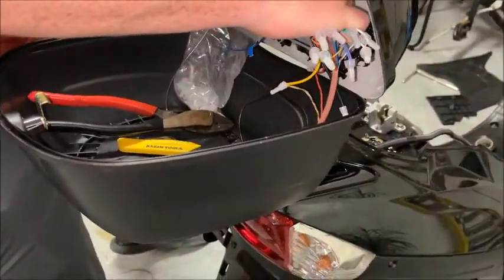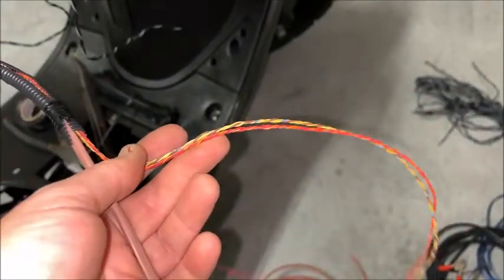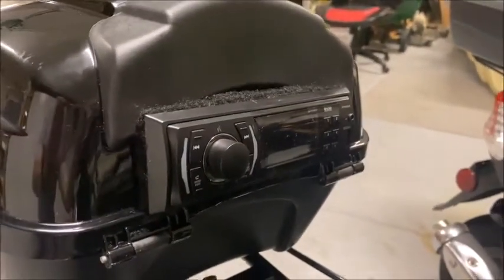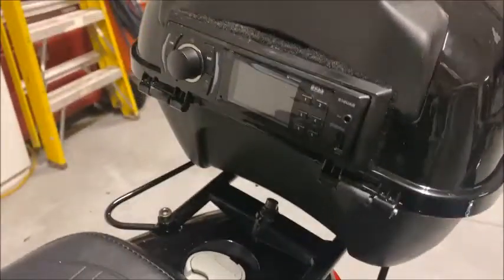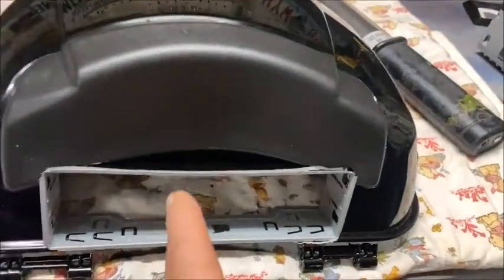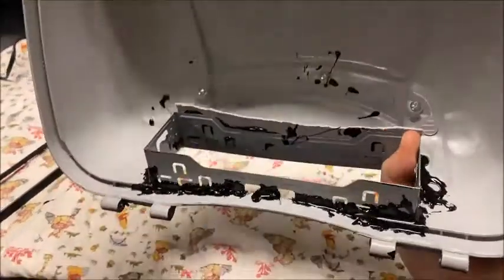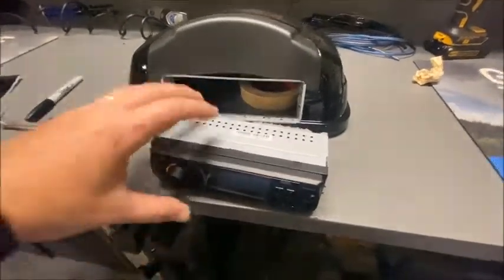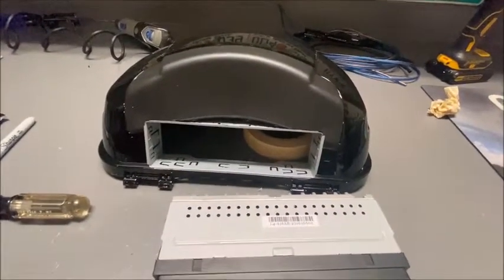How to get a bluetooth car stereo mounted in luggage compartment of a scooter motorcycle or moped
How to get a Din size bluetooth car stereo mounted in luggage compartment of a scooter motorcycle or moped.